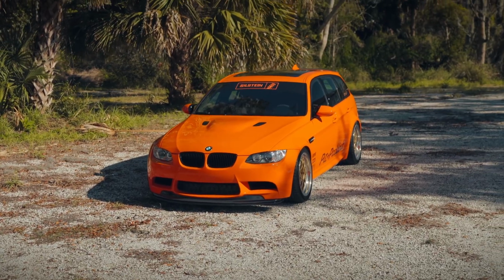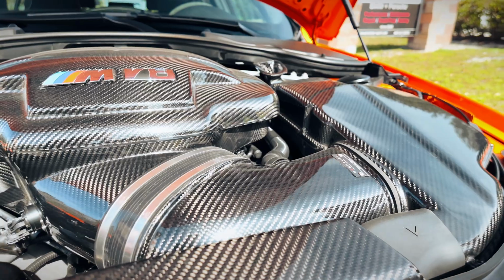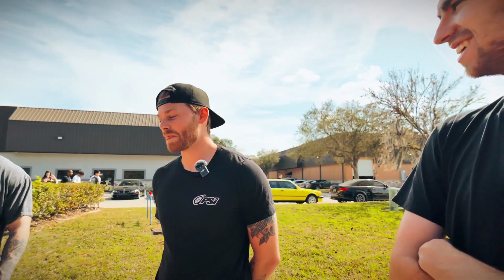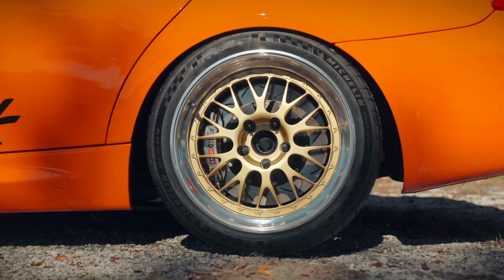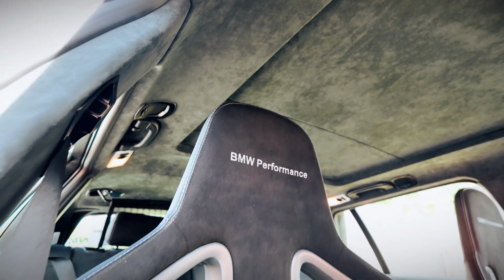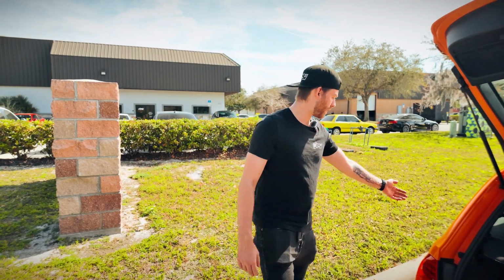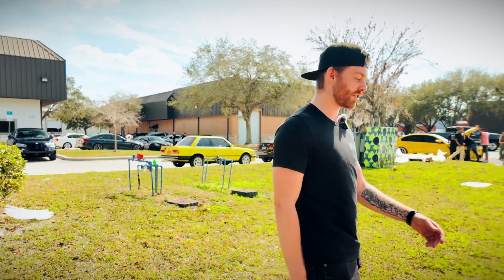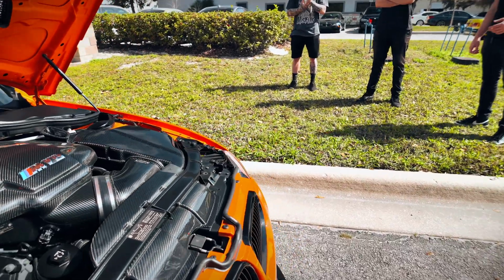The BEST BMW Wagon ever built? | E91 M3 Conversion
This is our new favorite wagon we have personally seen.. fully M converted E91 wagon. When we saw this in the parking lot when arriving to film another car.. we just knew we had to learn more about this unicorn. You can check out the full cinematic video on the main channel

Thank you @klappedmedia for the amazing overview!